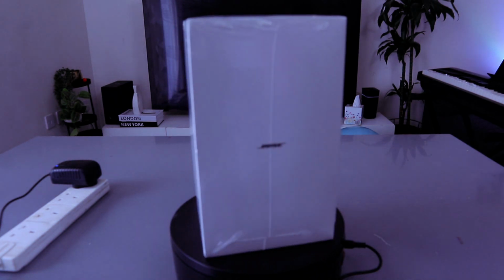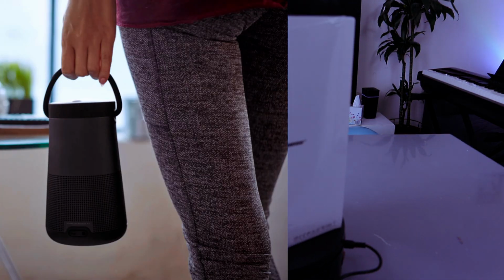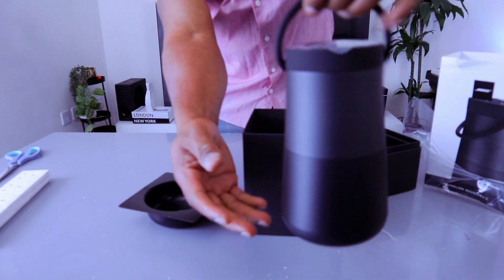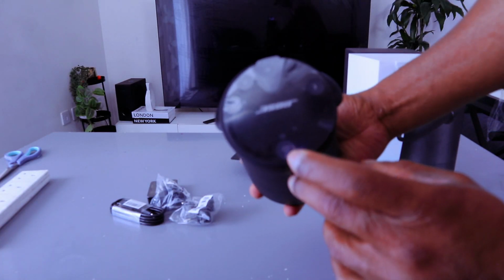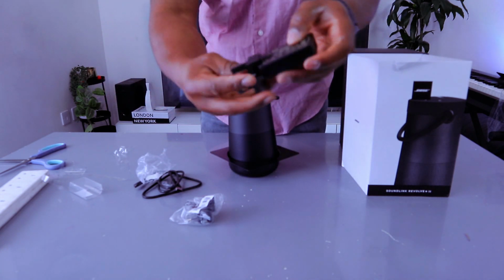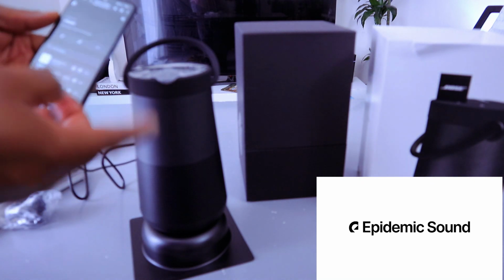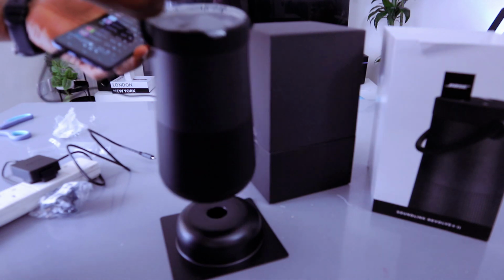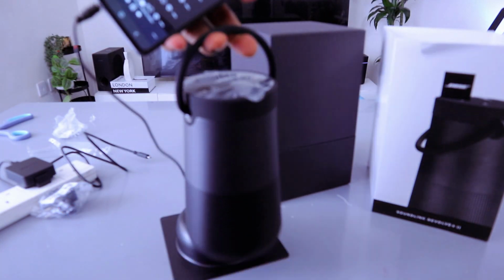BOSE SOUNDLINK + II Speaker SETUP with AUX CABLE AND Phone with Audio Test Review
This video is BOSE SOUNDLINK + II Speaker SETUP  with AUX CABLE AND Phone with Audio Test Review
The Bose Soundlink Revolve +II offers an enhanced audio experience with true 360° sound, providing consistent coverage from a Bluetooth speaker. It delivers louder and deeper sound with an extended battery life compared to the SoundLink Revolve II ~ (Amazon) (Amazon)
Enjoy up to 17 hours of playtime on a single charge with the rechargeable lithium-ion battery of the SoundLink Revolve+ II. Charging is convenient through the Micro-B USB port.
Designed to be durable and portable, the SoundLink Revolve+ II is dust and water-resistant (IP55 rating), making it suitable for outdoor use. It features a flexible fabric handle for easy carrying.
With a built-in microphone, you can take calls and access your device's voice assistant directly from the portable speaker. Additionally, you can connect the speaker to an Amazon Alexa-enabled device for hands-free music control. (Amazon) (Amazon)
Pairing your device with the Bluetooth speaker is effortless thanks to voice prompts. The multi-connect feature allows you to pair two devices simultaneously and switch between them seamlessly for full control over your music.
Utilize Bose SimpleSync technology to connect your SoundLink Revolve+ II to other compatible Bose products for a synchronized sound experience throughout your home. Easily sync devices by pressing and holding the Bluetooth button or connect to an existing group by pressing the Action button